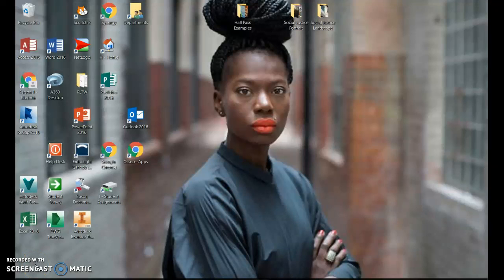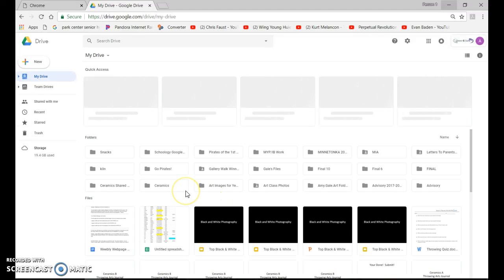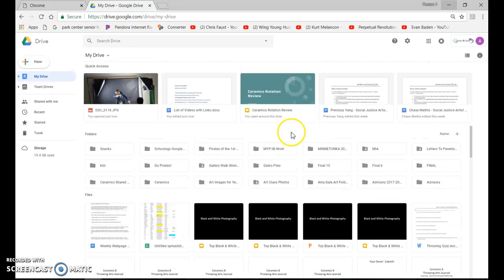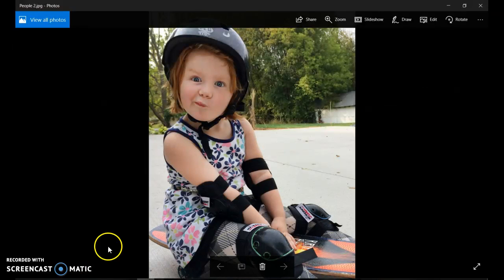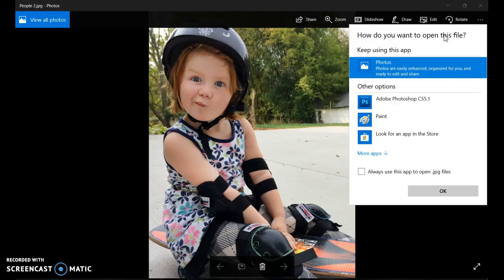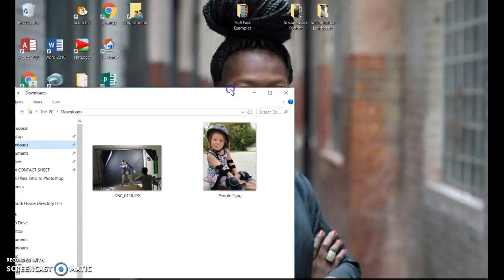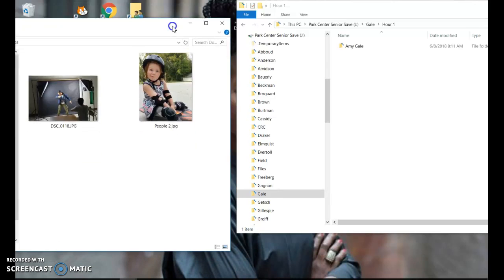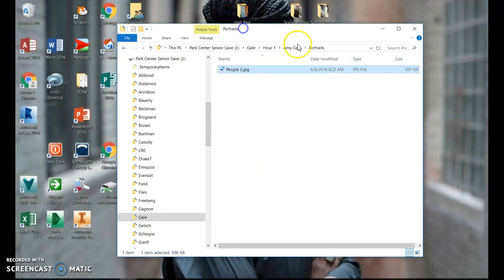Downloading 1 Photo from Google Drive